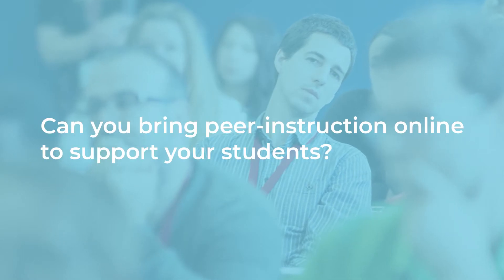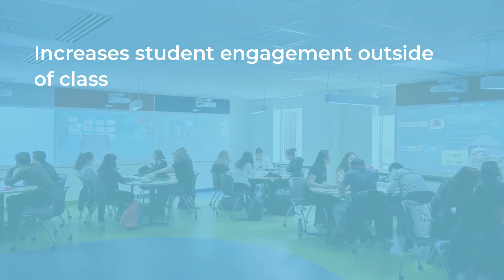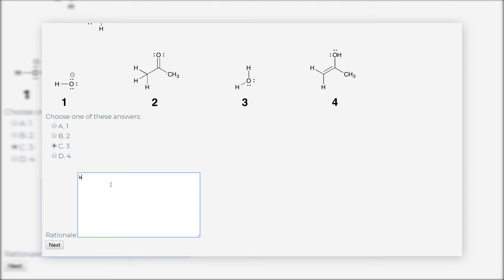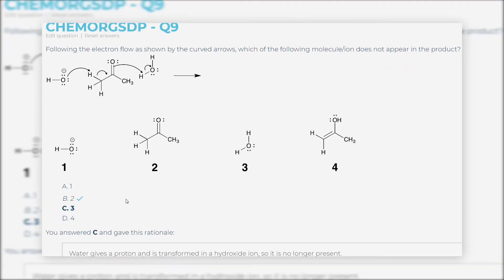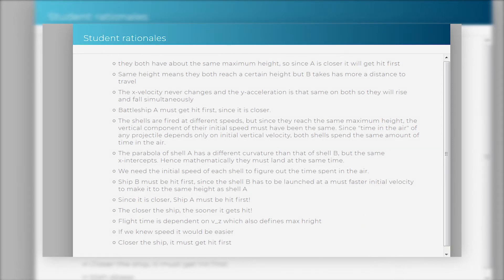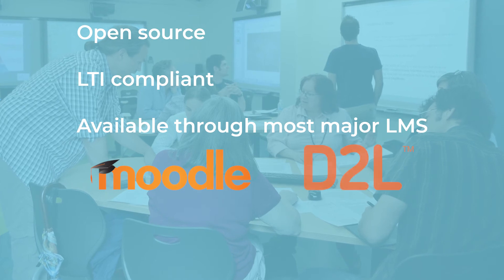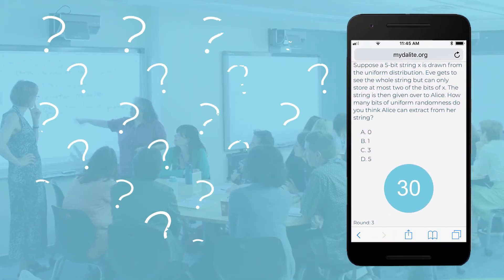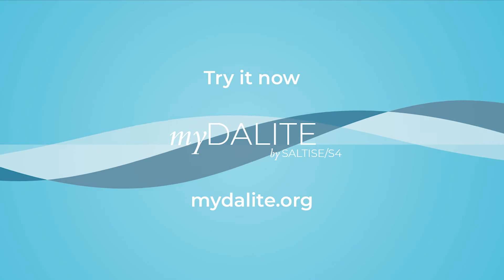myDALITE Demo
myDALITE is a free open-source web-based platform that promotes conceptual learning. It engages students in cognitive tasks that include written self-explanation, comparison and evaluation of explanations produced by peers, and reflection.

With myDALITE, teachers can use the same questions in class in polling mode, or assign questions as out-of-class homework through any learning management system. Teachers can peruse content based on analytics and get reports for how their students are doing over time.

myDALITE has a growing database of questions in subjects ranging from chemistry to the humanities. It is funded by the SALTISE/S4 grant and aims to be the home of an open-source community offering high-impact high-quality learning resources built for teachers by teachers.